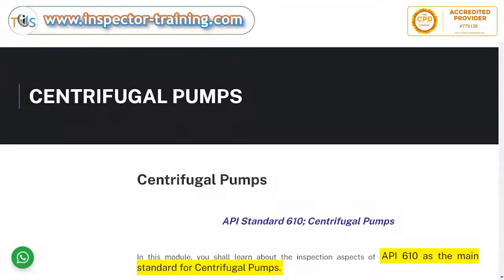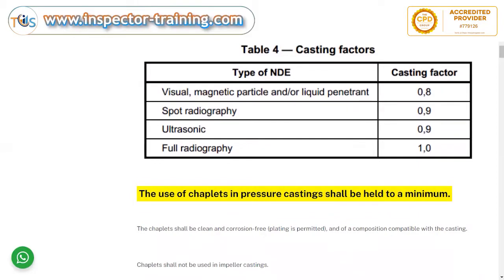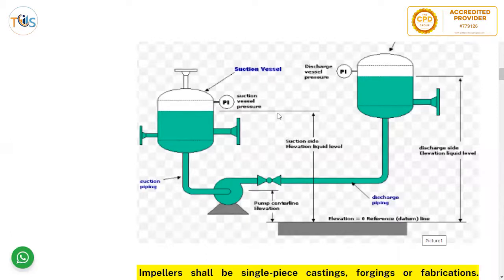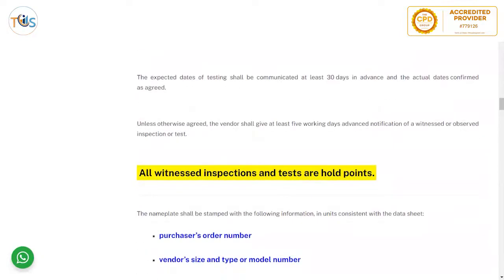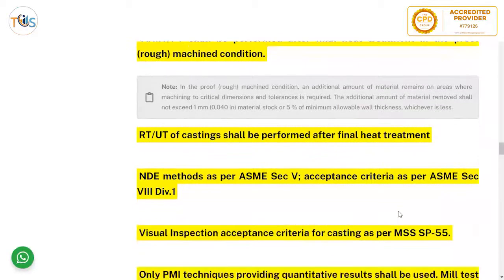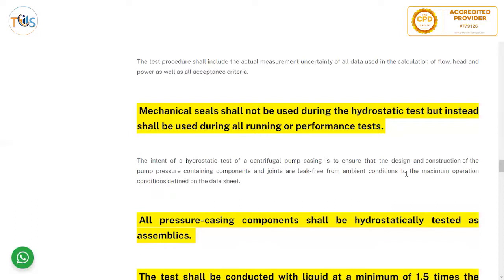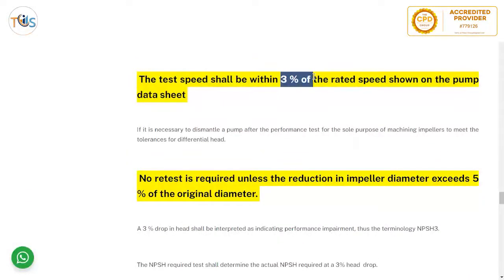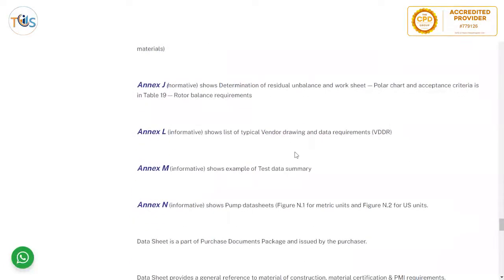API Standard 610; Centrifugal Pumps